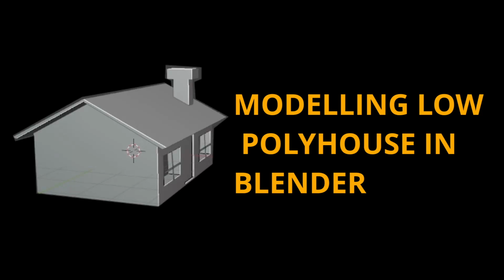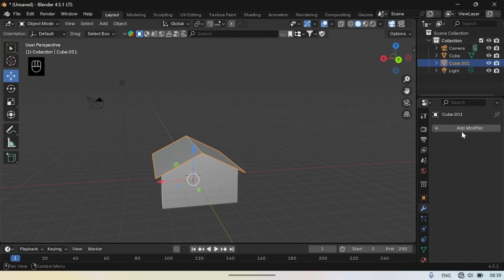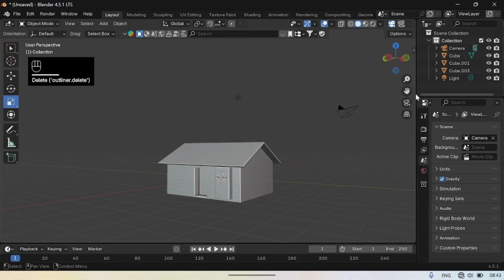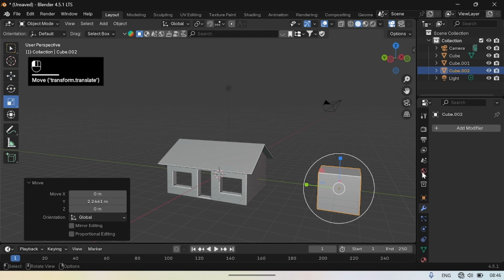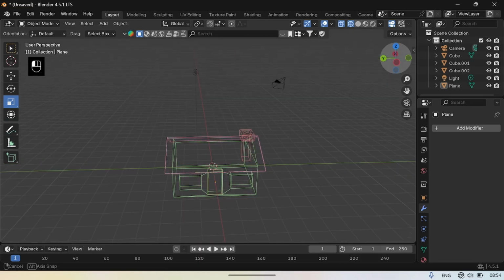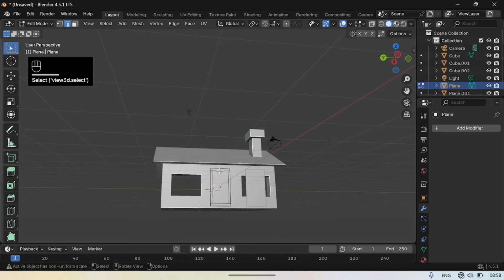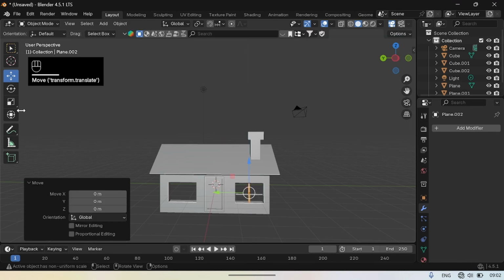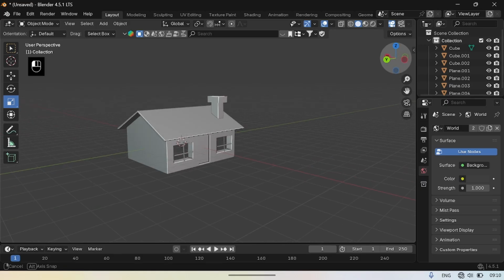How to Model a Low Poly House in Blender Complete Beginner Guide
In this Blender tutorial, I’ll show you how to model a low poly house from scratch, step-by-step! 🏠
Perfect for beginners, this easy Blender guide will help you understand the basics of 3D modeling, low poly design, and scene composition — all in a simple, fun workflow.

You’ll learn how to:

Model a complete low poly house using basic shapes

Add materials and colors for that clean low poly look

Organize your scene and use modifiers effectively

Create a beginner-friendly 3D environment in Blender

Whether you’re a new Blender artist or just exploring low poly art, this tutorial will help you build a strong foundation in 3D modeling.